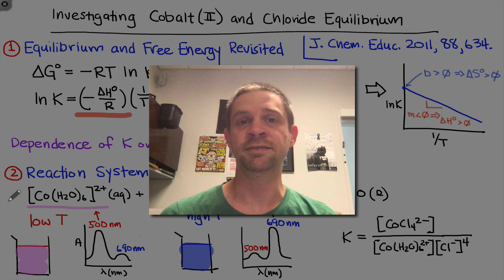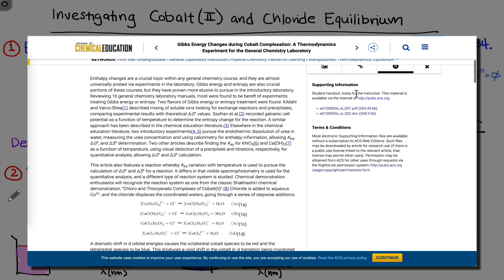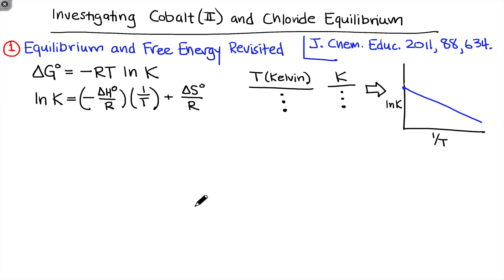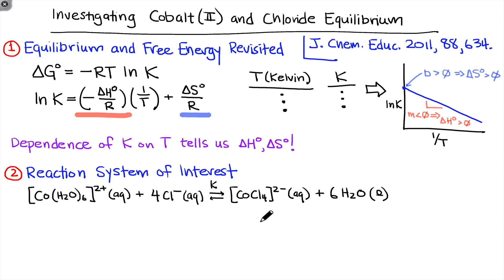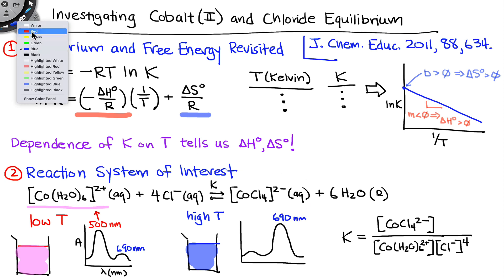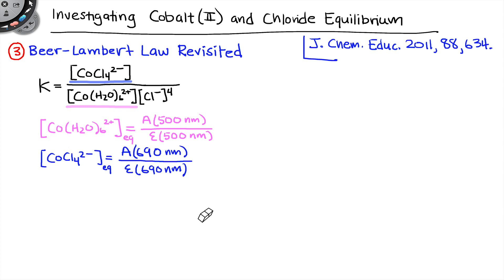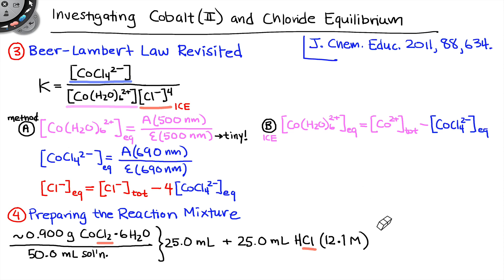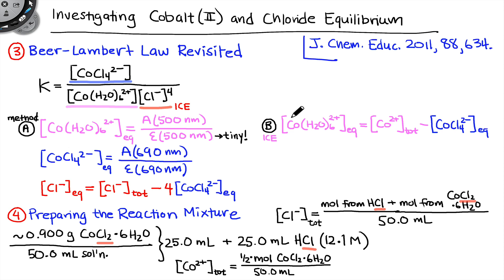Cobalt(II) and Chloride | Intro & Theory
00:00 Introduction
00:50 Reading the Primary Literature Article
03:30 Equilibrium and Free Energy Revisited
06:14 Reaction of Aqueous Cobalt(II) and Chloride
07:45 Temperature and the Reaction Mixture; Absorption Spectrosopy
10:07 Beer-Lambert Law Revisited
11:40 ICE Approach to Equilibrium Chloride Concentration
12:18 An Alternative Approach for Equilibrium Hexaaquocobalt(II)
14:29 Preparing the Reaction Mixture
15:45 Total Cobalt(II) and Chloride Concentrations